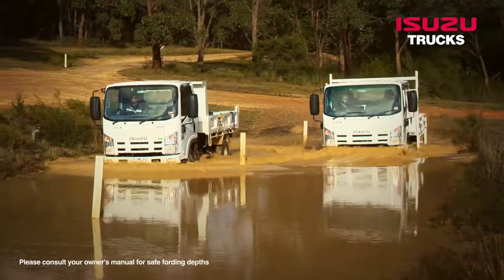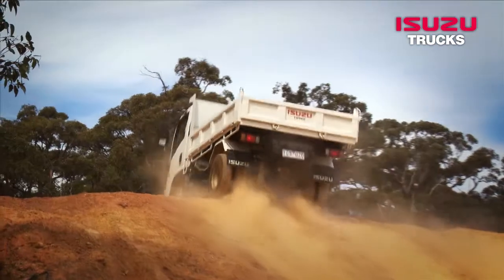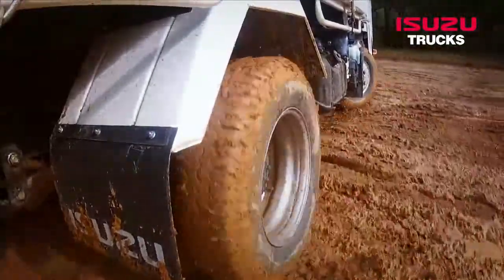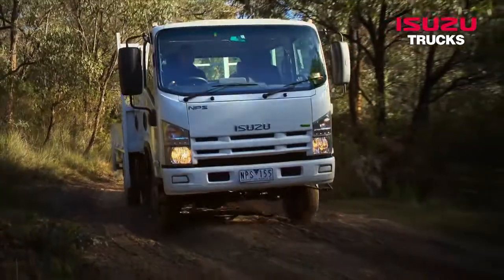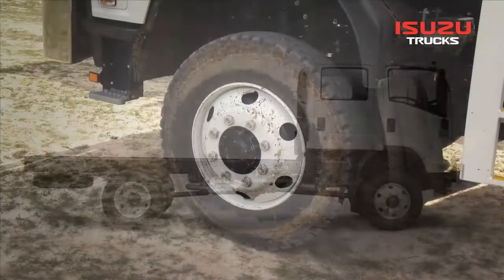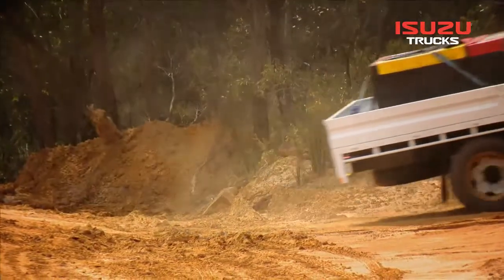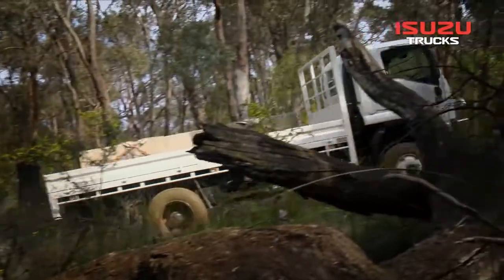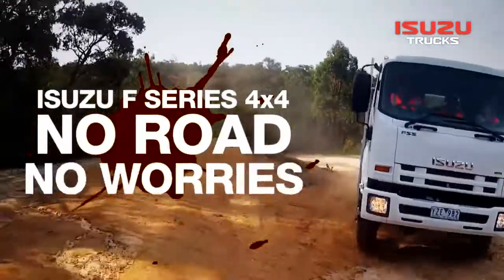Isuzu Australia: Off Road with the N Series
Arkajon Communications presents IAL Off Road with the N Series.

A promotional video for Isuzu Trucks N Series models tackling the toughest Australian conditions in Angelsea, Victoria.